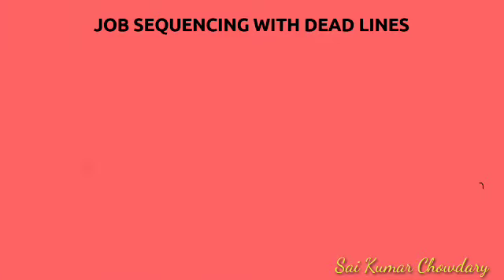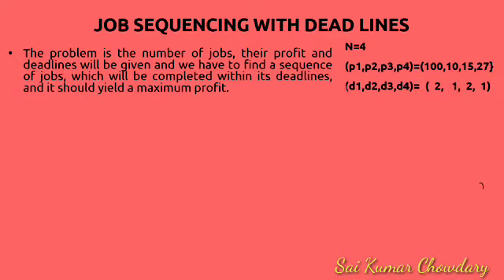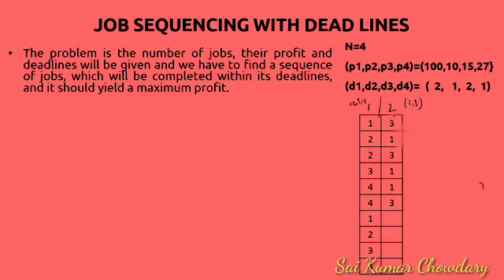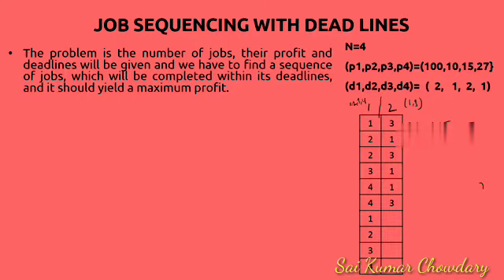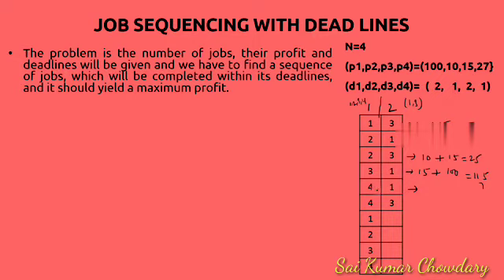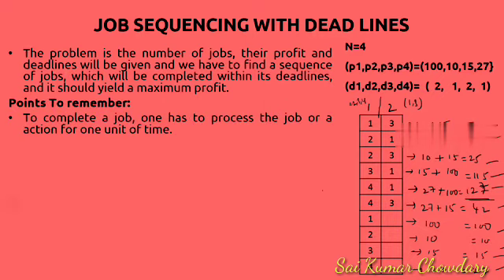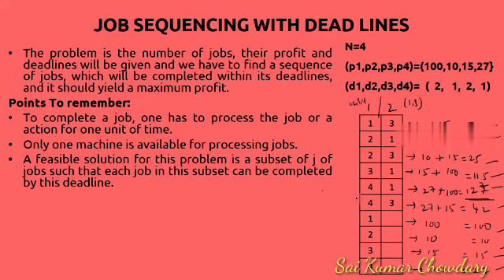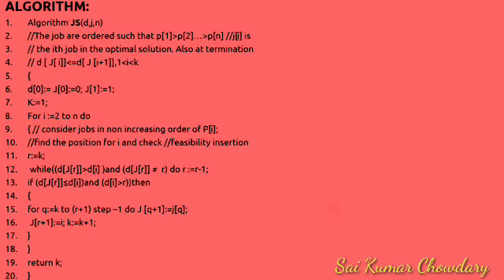greedy Method :- Job sequencing with deadlines